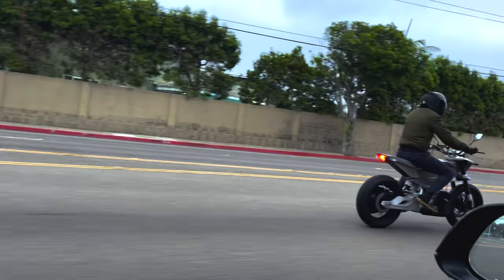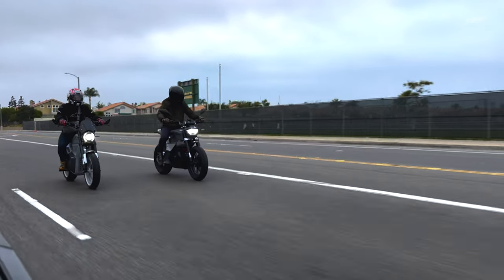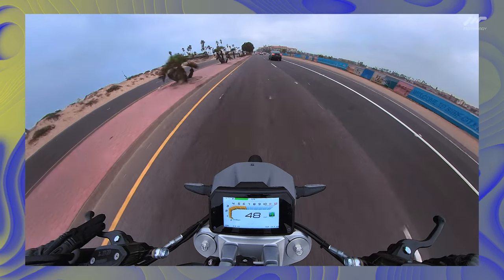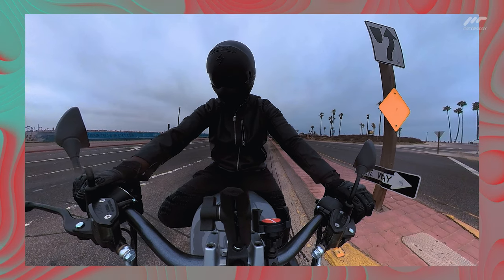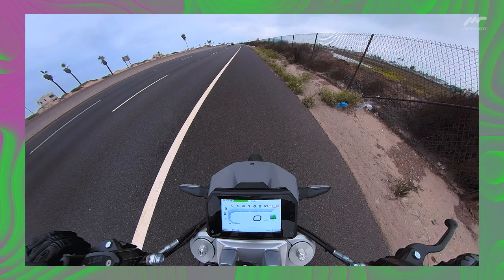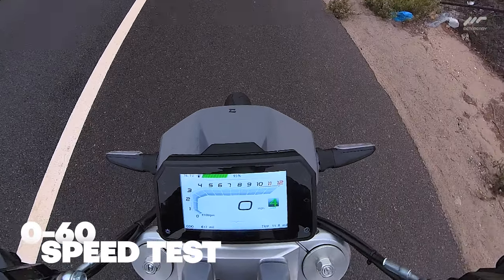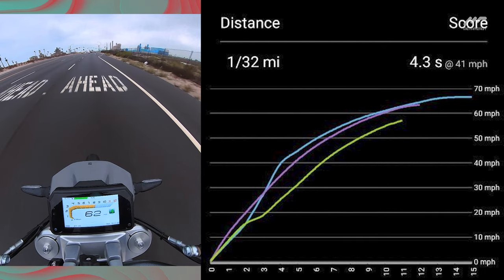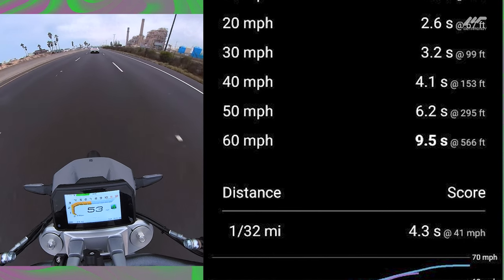RYVID ANTHEM 0-60 RIDING IMPRESSIONS / REVIEW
Welcome to another video, Meta family, as I told you in our last conversation, I got my hands on the Ryvid Anthem, a brand-new electric commuter that’s gearing up to broaden, beautify and offer a great new option in this electric motorcycle space.

While working on the full review video, I thought it would be a good idea to release some footage of my initial 0-60 test in performance mode, on the Ryvid Anthem.

My name is Trevor and welcome to MetaReady, a channel where we discuss futuristic tech, and for now, specifically electric motorcycles.

Now, before I show you this, it’s important to note three things about this here Ryvid Anthem. ONE, this one I’m riding is a prototype, and this does not expressly reflect the final look, behavior or performance of the production model.
TWO, the founder of Ryvid himself told me this model is actively being plugged in and software tested often. So it may ride one way one day, but the next time it’s ridden it may perform different for the sake of tests.
And THREE, some specs, on the rider, yours truly. I am 6ft 3 and a good number over 250 pounds, big boned and built like a football player… the better eating habit type. So, essentially, I am like the stress test of electric motorcycles and scooters. That means that If you’re a bit on the heavier side as a rider, then reviews like this one will be very valuable to you, as this will probably be the more realistic result you should be expecting out of the Ryvid Anthem. Alright, let’s have a look at the 0-60 speed on this beauty, and then talk a bit more about the Anthem’s riding feel.

Alright, so the specs on the Ryvid anthem were originally tested on a 160 pounds rider. These are official specs from the founder of Ryvid themselves on the screen.
10 miles per hour in 1.3 seconds,
20 miles per hour in 2.6 seconds,
30 miles per hour in 3.2 seconds,
40 miles per hour in 4.1 seconds,
50 miles per hour in 6.2 seconds,
And 60 miles per hour in 9.5 seconds.
The Ryvid Anthem will come with two different options of sprockets, one optimized for higher speeds, which is fitted on the prototype I was riding in this test, and larger sprockets on the models that will be optimized for quickness. Those ones will see quicker 0-60 acceleration.
I’ll tell you right now, though, that I definitely found the ride… comfortable…

More info coming soon on the extended review video I should be releasing in the next few days.
If you found this video helpful and would like to know more about the Ryvid Anthem, AND a showdown between the Sondors Metacycle and the Ryvid Anthem sub to this channel and hit the subscribe button, and you’ll get to find it as soon as it drops in the next few days.